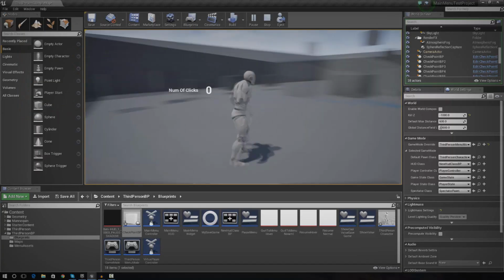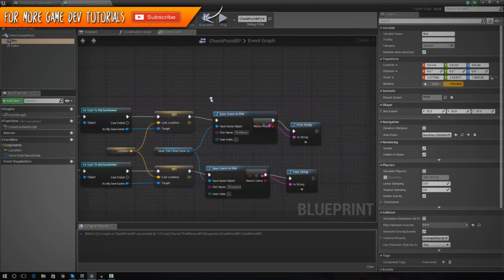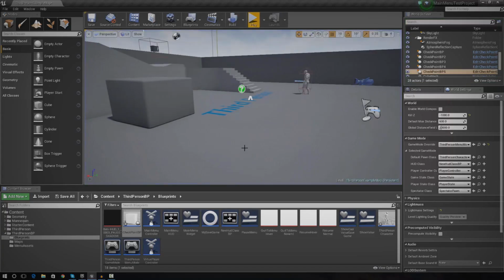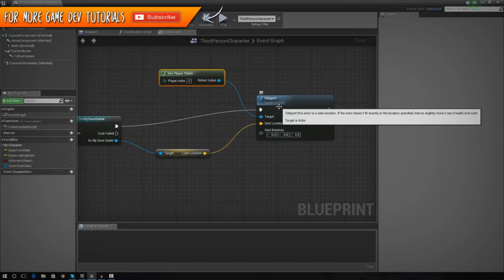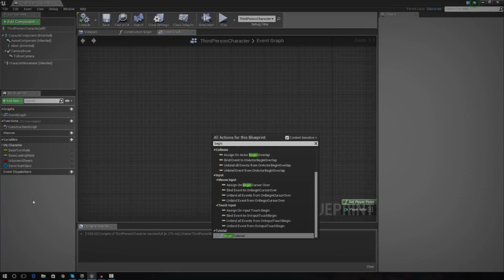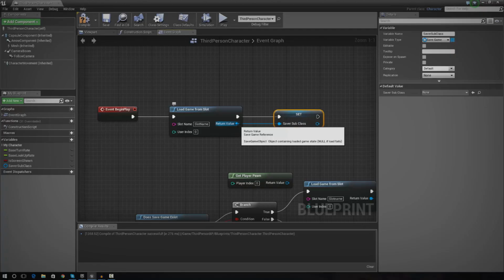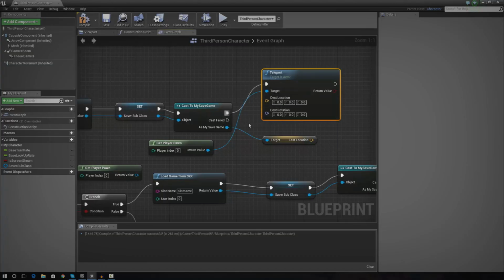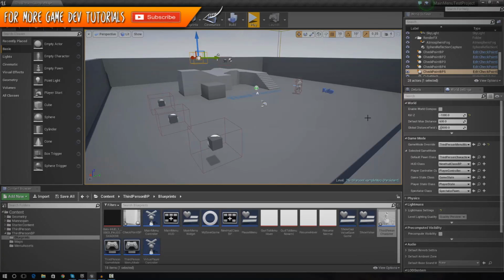Teleporting Player To Checkpoint On Level Load - #69 Unreal Engine 4 Beginner Tutorial Series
This is episode 69 of my unreal engine 4 beginner tutorial series, in today's episode we teleport the player to their last location using the checkpoint system we started creating in the last episode...

We learn how to reference our save game data created in the last episode and then use the teleport node to move the player to the last location at the beginning of the level!

Next Video
In the next video we'll be diving further into unreal engine 4!